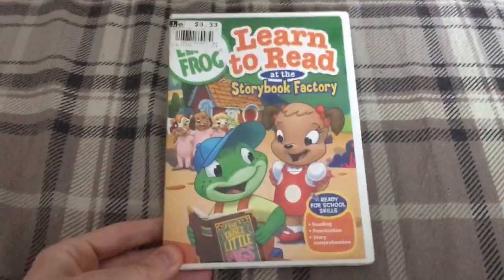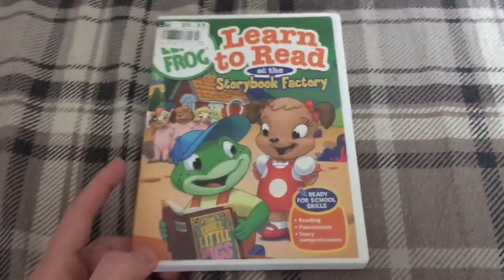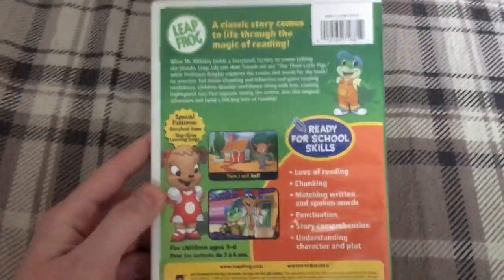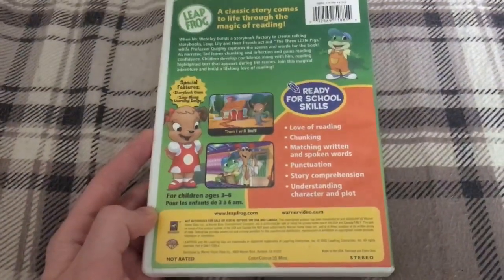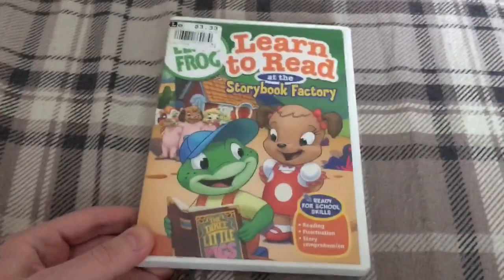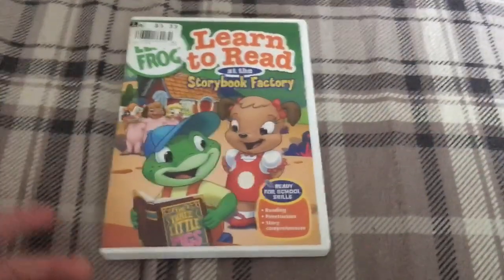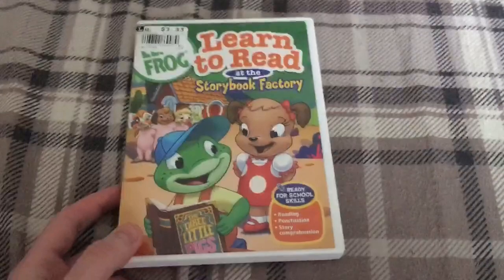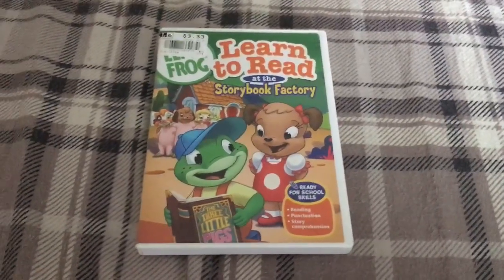LeapFrog Learn To Read At The Storybook Factory DVD Review